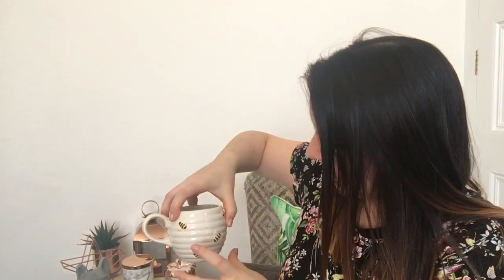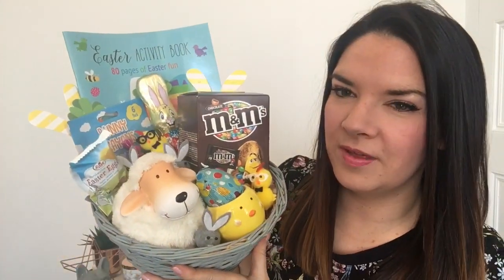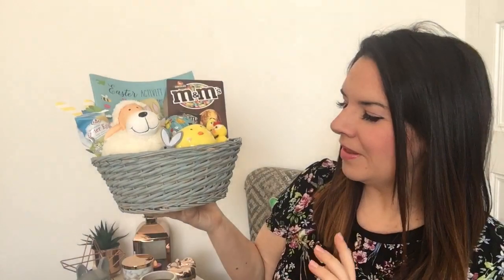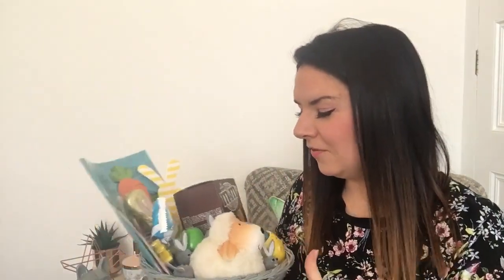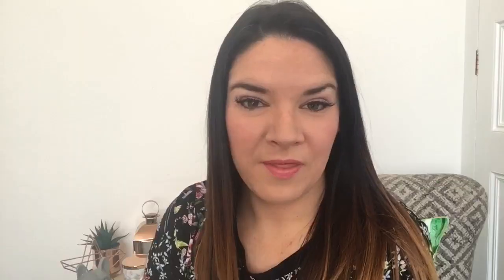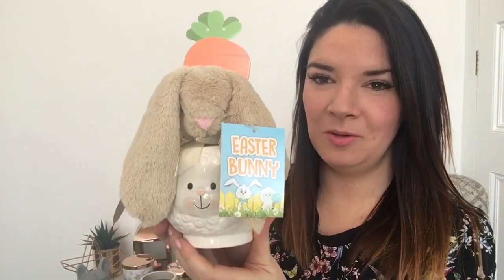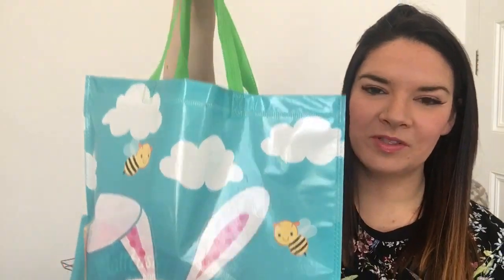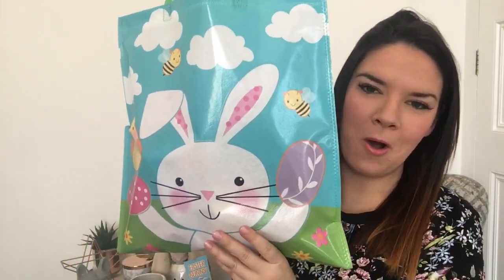The Weekly Wednesday Challenge! Easter Hamper for Under £5 | Easter Gift Ideas | Week 6 🐥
Hello! Hope you had a lovely Wednesday!
Here is my Weekly Wednesday Challenge - I put together an Easter hamper for under £5 😁
There’s a few Easter gift ideas too,
If you can think of a challenge please comment!
Thanks, lots of love ❤️ xx